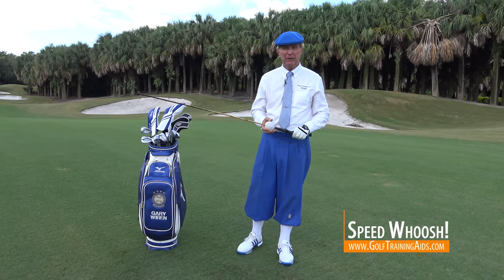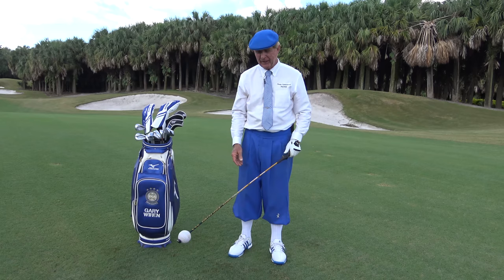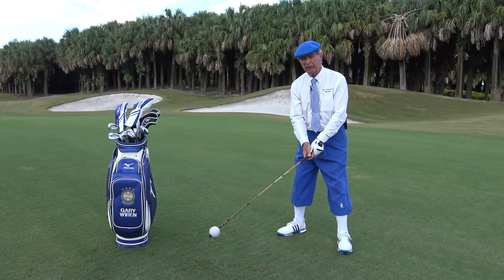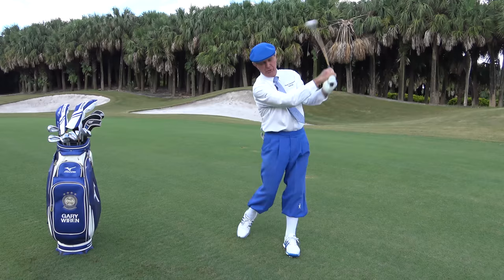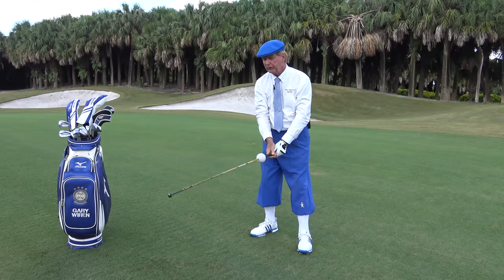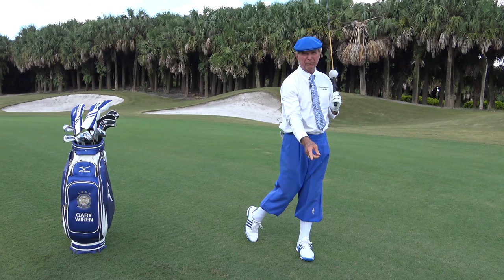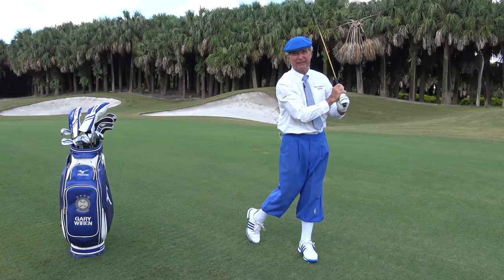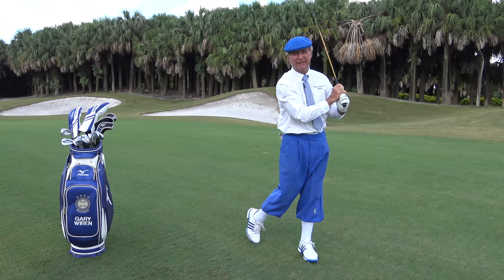Speed Whoosh by Momentus Golf with Dr. Gary Wiren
Available as men's RH/LH with standard or training grip, ladies RH/LH with standard or training grip, and junior RH/LH with standard or training grip.  Filmed at Trump International Golf Club, summer 2017.